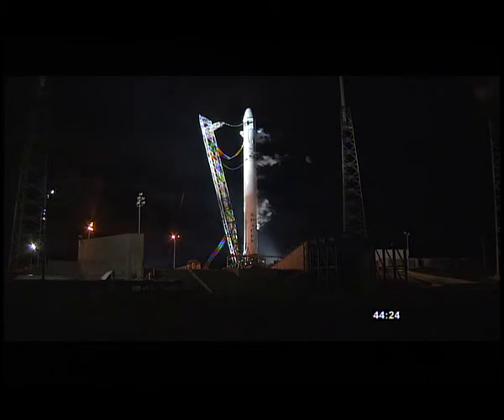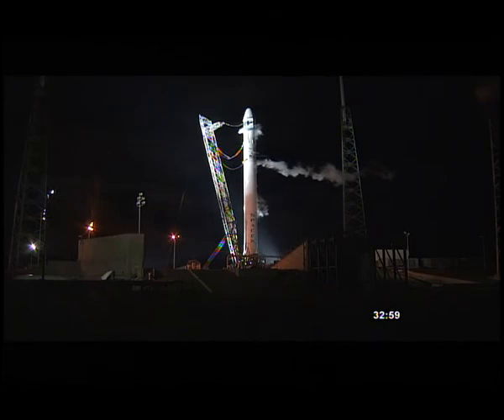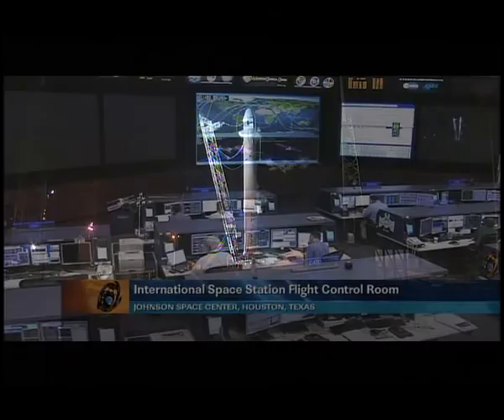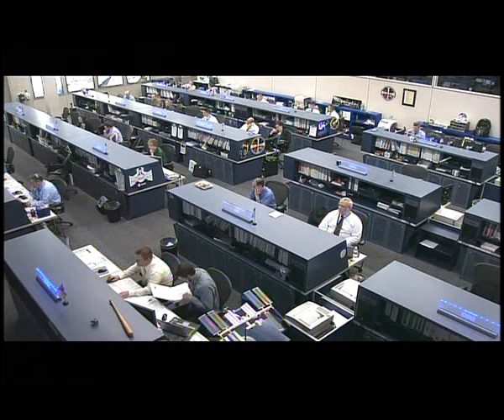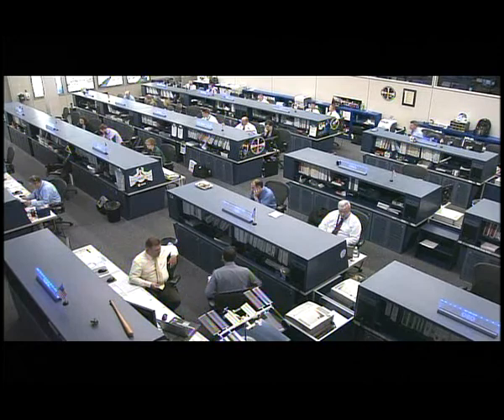Part 3 of 8 SpaceX Falcon 9 Dragon COTS 2 Launch Coverage